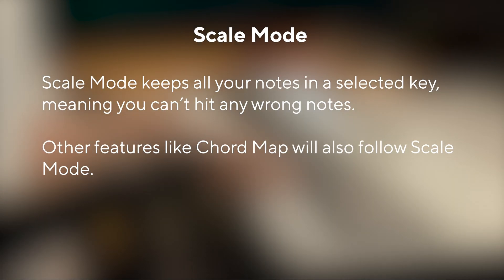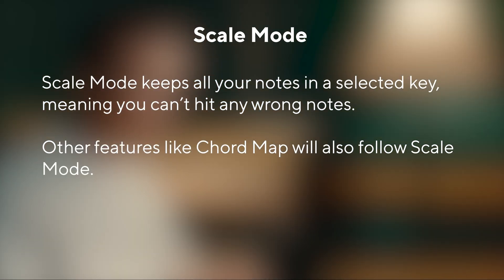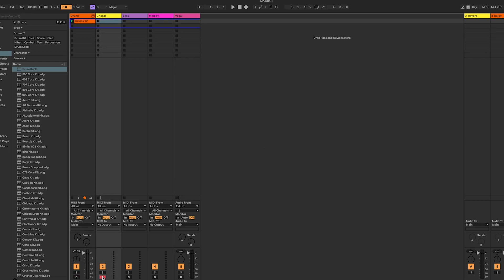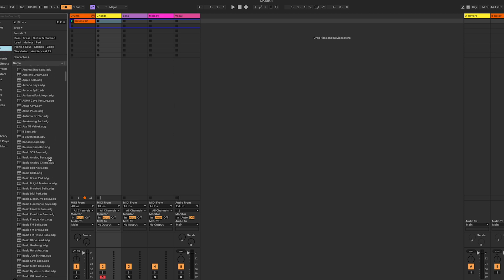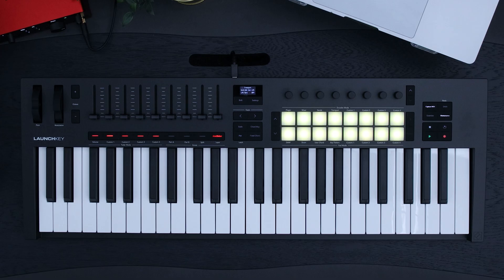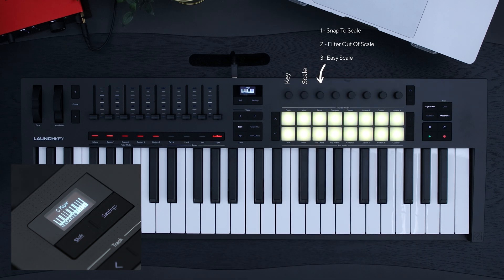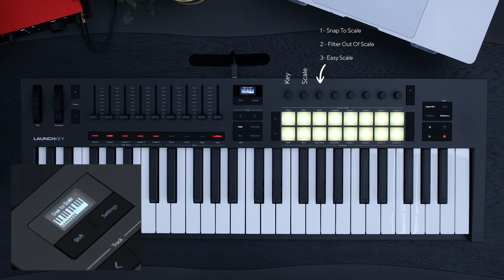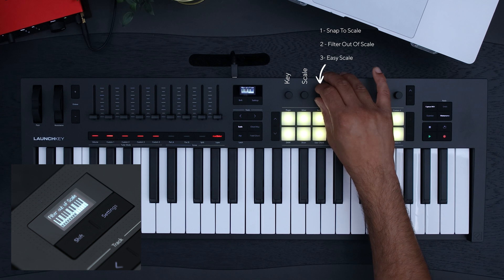Staying in key with Scale mode in Ableton Live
Chapters:

00:00 - Introduction
00:25 - Load Instrument
00:45 - Scale Mode
01:05 - Key
01:26 - Scale
01:42 - Out Of Scale Behaviour